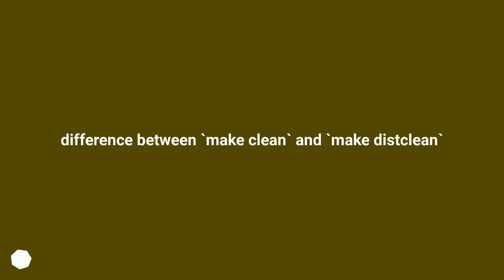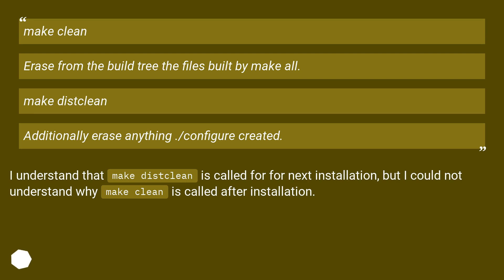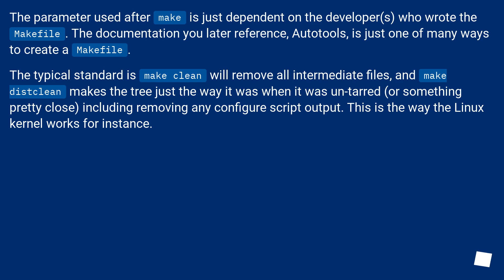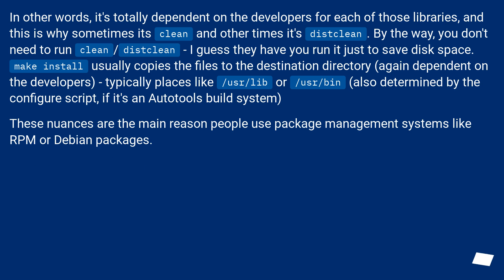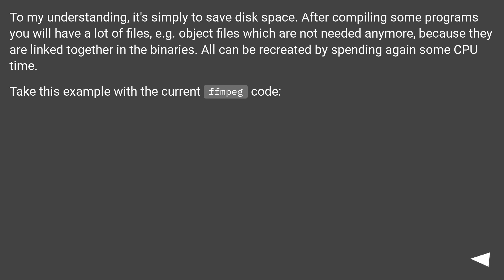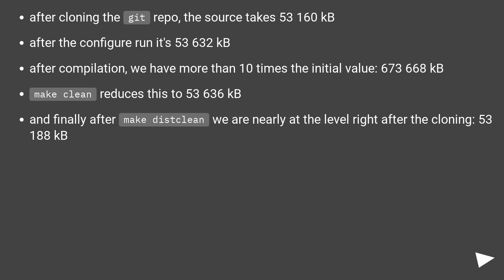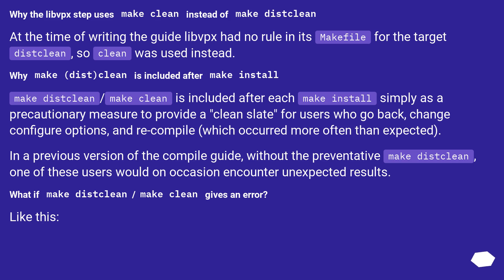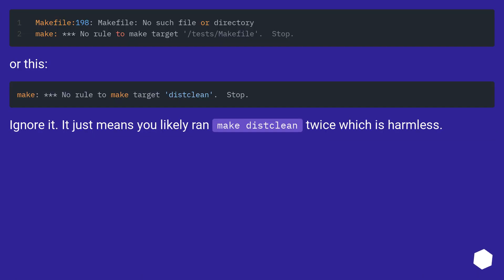difference between `make clean` and `make distclean`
Chapters
00:00 Question
01:26 Accepted answer (Score 34)
02:45 Answer 2 (Score 8)
03:52 Answer 3 (Score 4)
05:13 Thank you